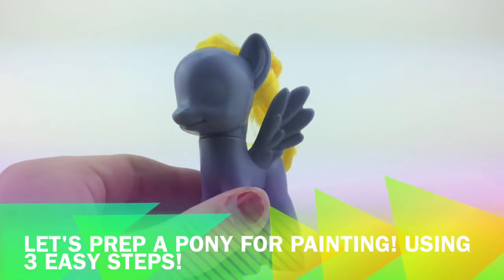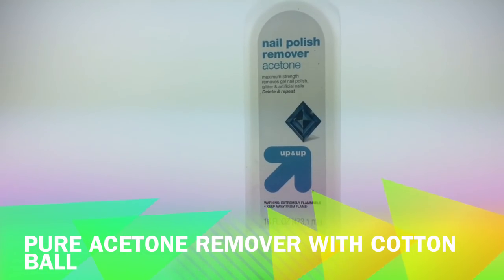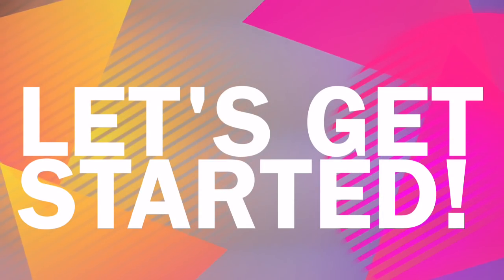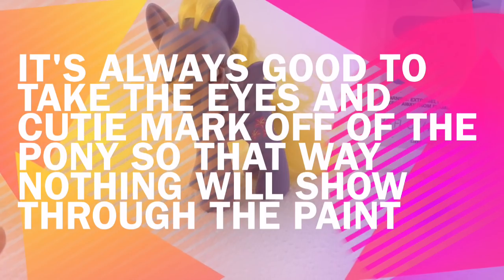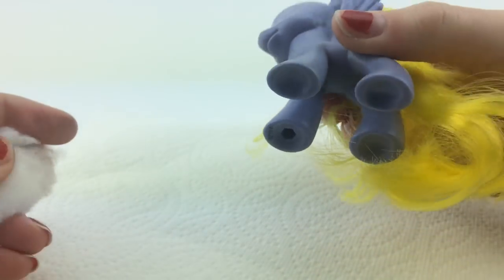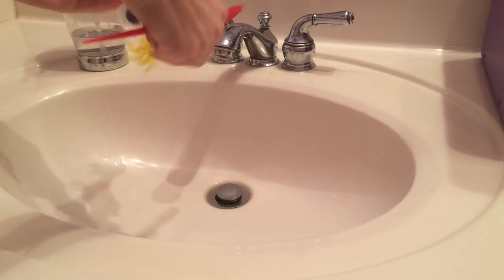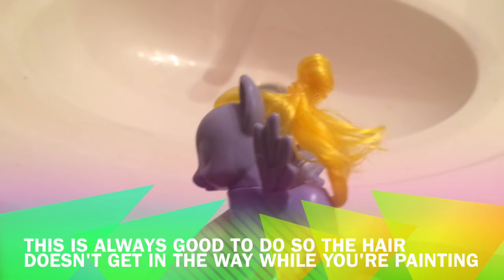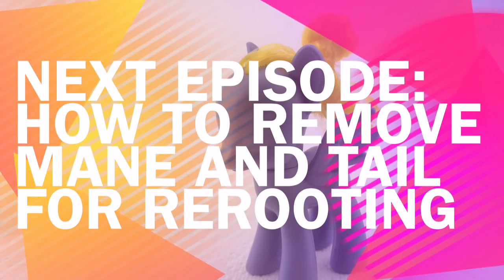How to prep a My Little Pony for painting |Tutorial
Where you will learn how to prep a pony for rerooting. If you want to buy these supplies, they can be found in the beauty section of your local shopping store.

My Etsy store